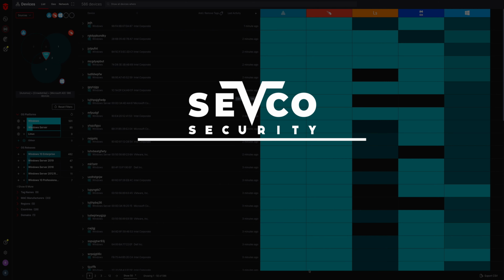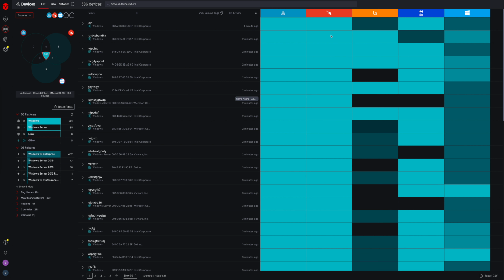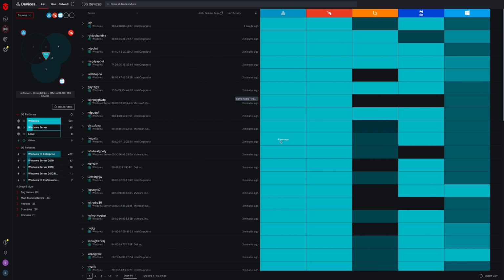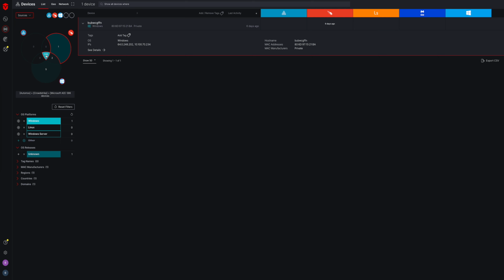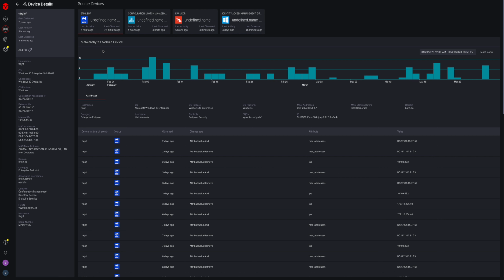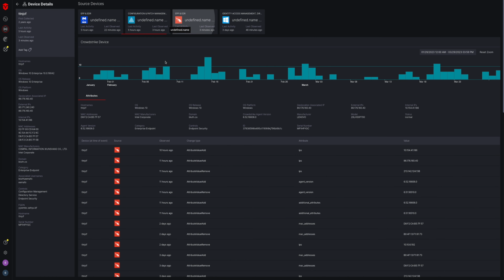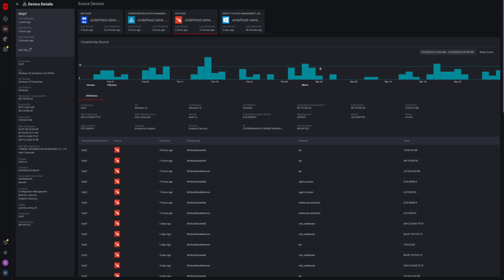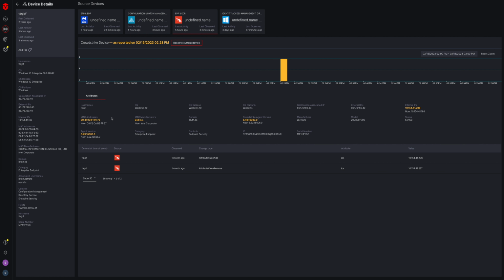Sevco Security Shorts: Device Details Working View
Wouldn’t it be great to get all the details about your assets from disparate sources through a single pane of glass? In this ~3-minute video, learn how the Sevco Security AssetIntelligence Platform collects, aggregates, normalizes, and correlates asset details sourced across multiple management solutions. See how integrating asset source information across security, operations, configuration, zero trust, IoT, identity, software, risk management, patching, etc., assists with security investigations, regulatory mandates, IT workflow, and more. Don’t rely on assumptions: demand real-time, agentless asset intelligence that is evidence-based.